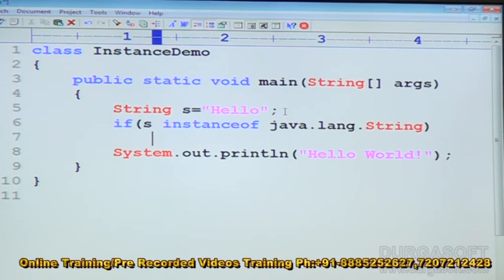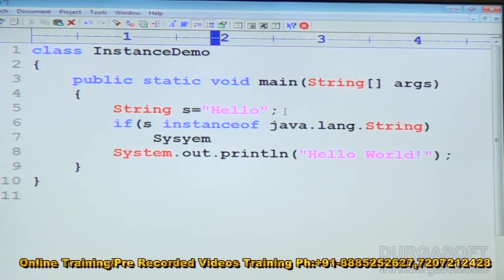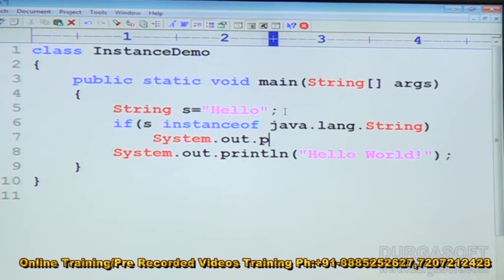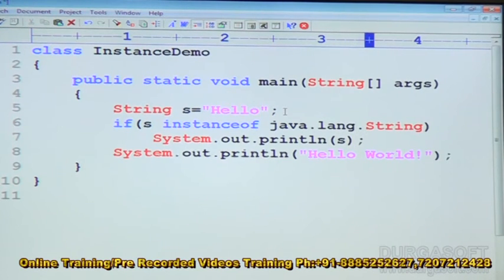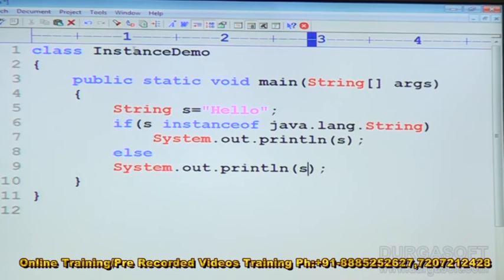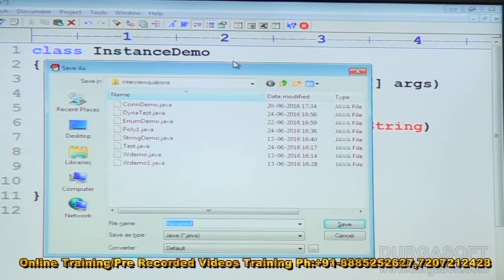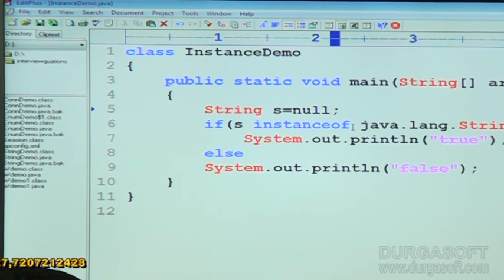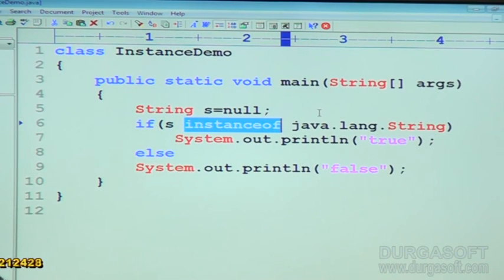Java Interview Companion|| SCJP/OCJP|| What is the use of instanceof operator in java?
This video explains Java Interview Companion|| SCJP/OCJP|| What is the use of instanceof operator in java.Taining Tutorial delivered by our trainer Anji Reddy.

Topic : Java Interview Companion|| SCJP/OCJP|| What is the use of instanceof operator in java
Methods of Training : Inclass, Online, Video based training

Location : 2nd Floor, Canara Bank Building, S.R Nagar, Hyderabad-500032